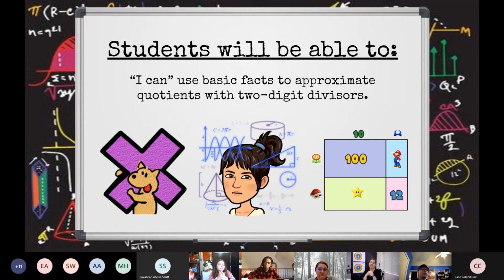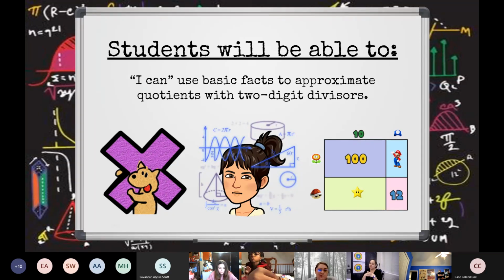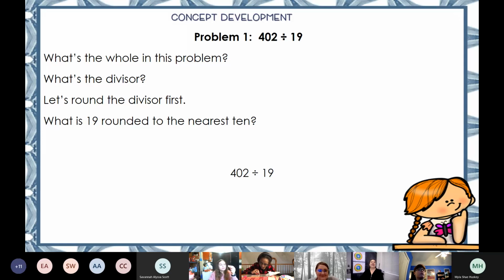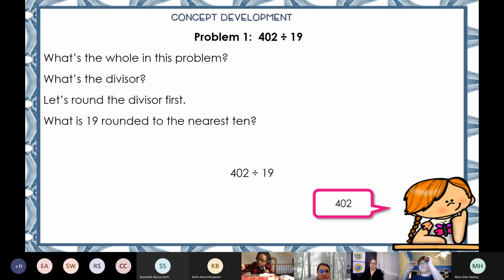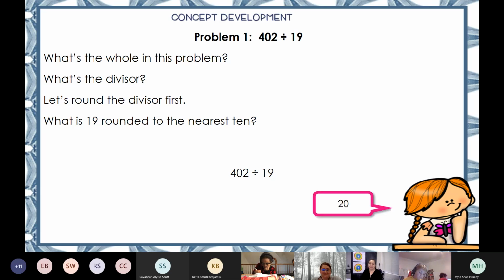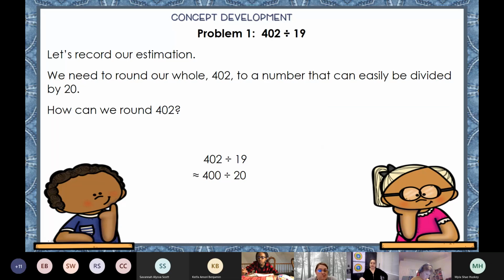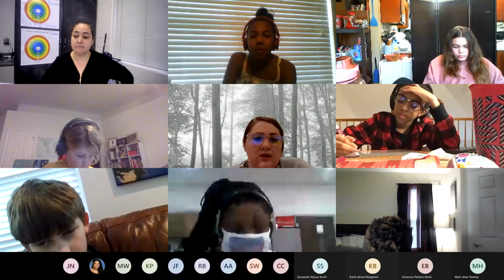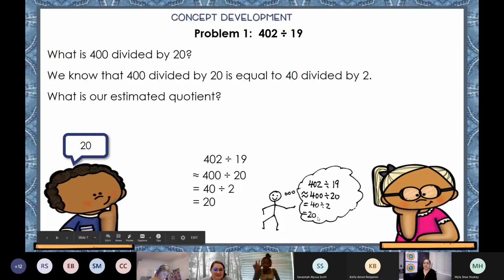A Peters Best Practices Lesson Video